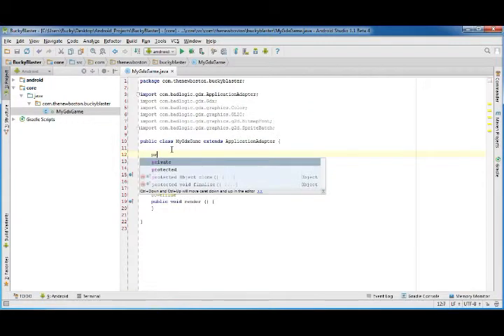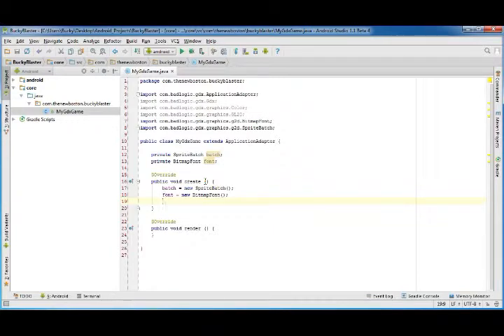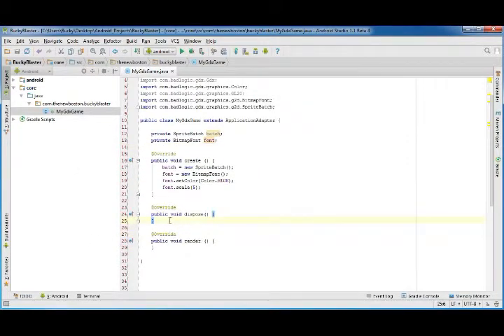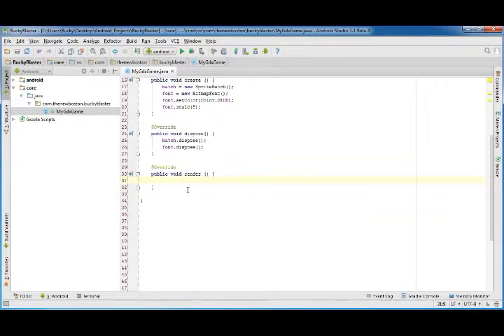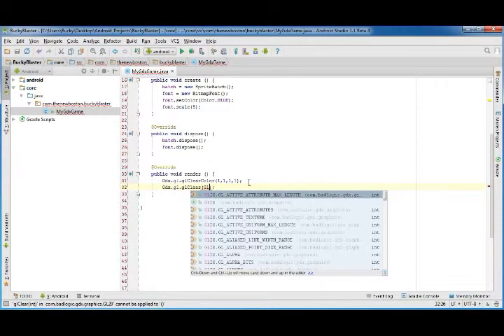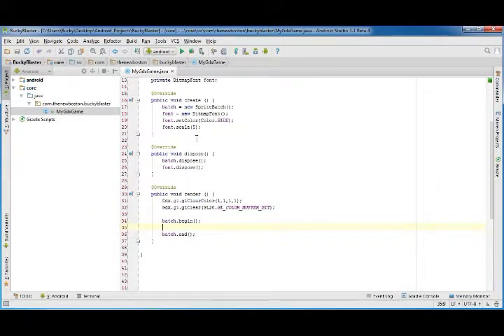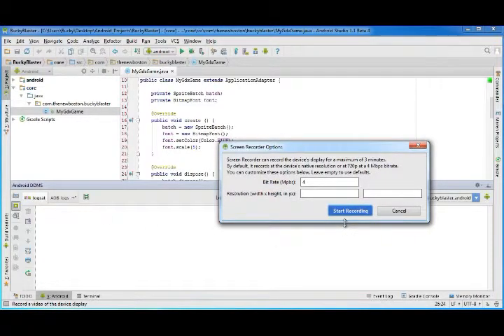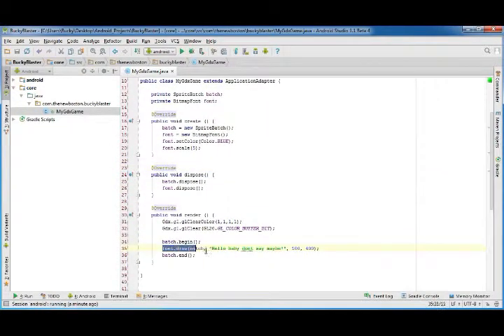Android App Development for Beginners 72 LibGDX Displaying Text computer tips and triks pro